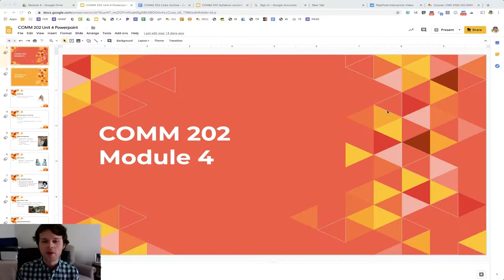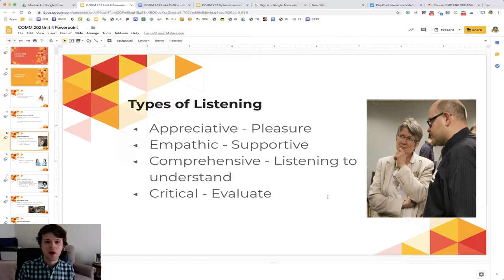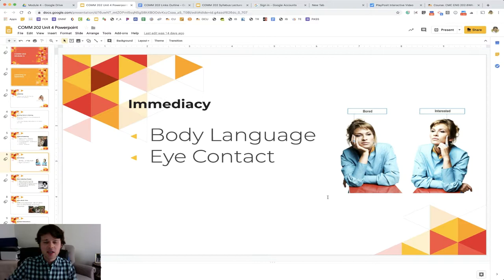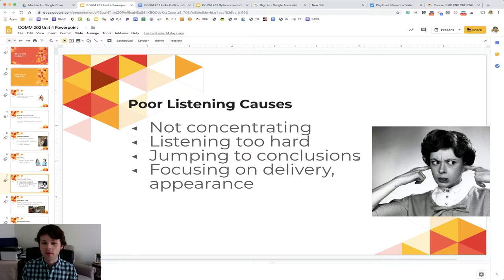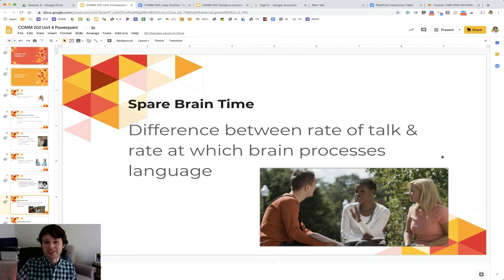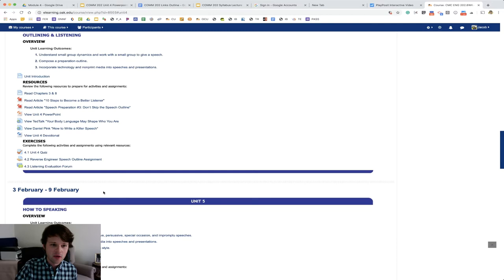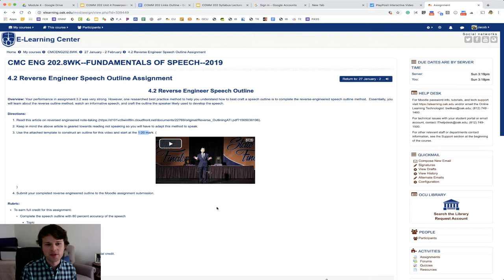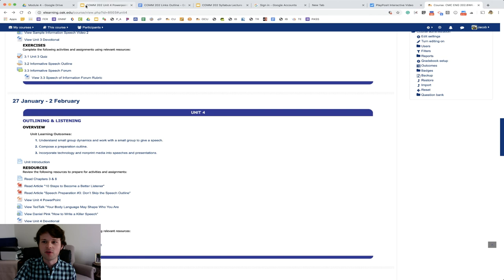Module 4 Lecture